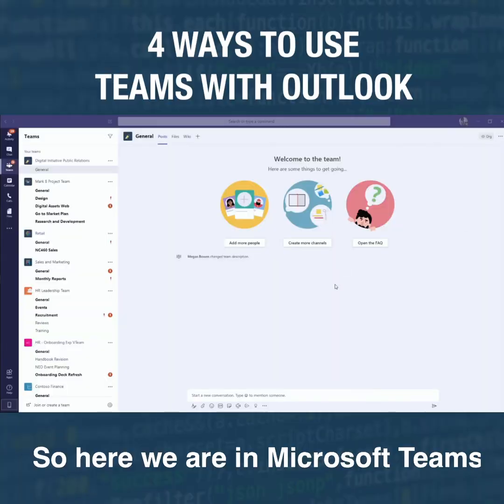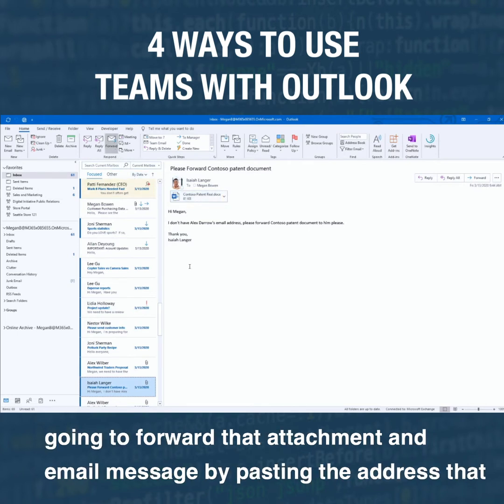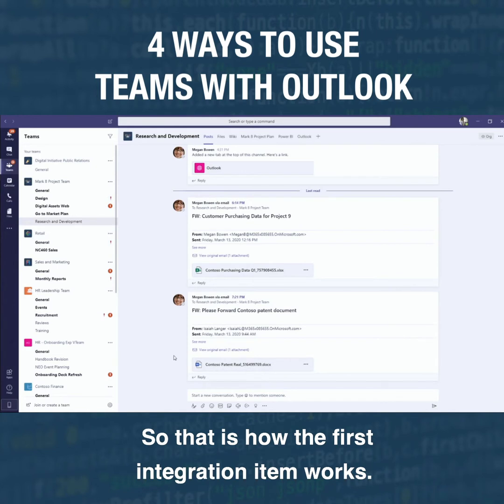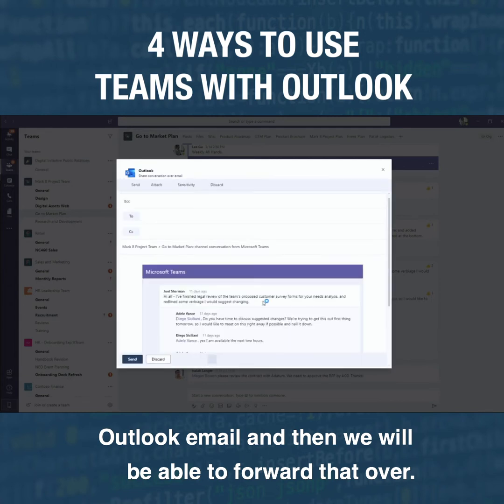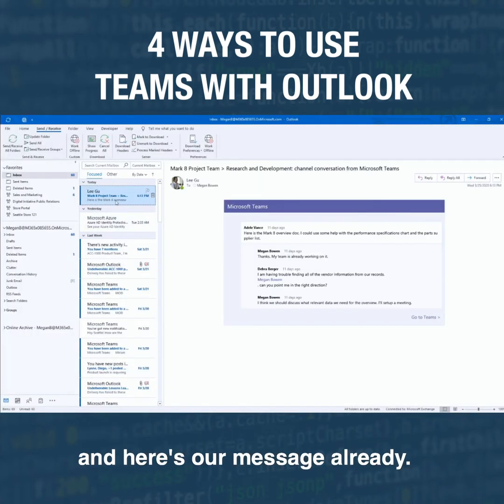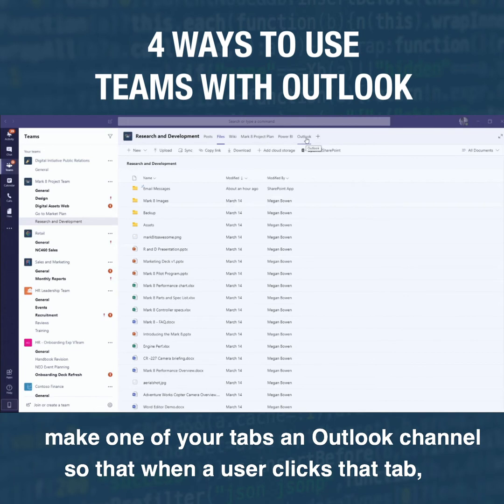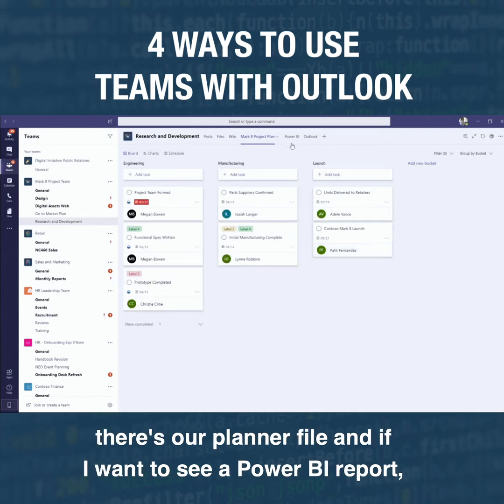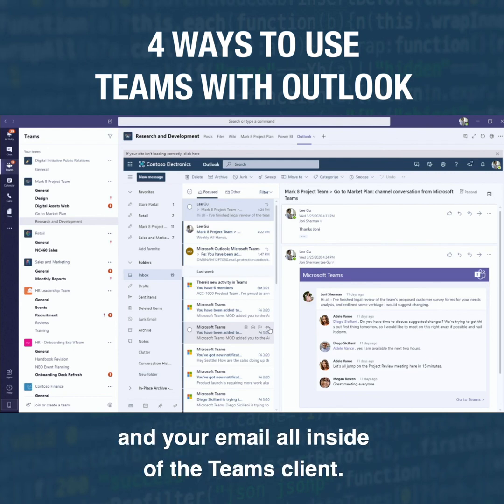Four Ways to Use Outlook with Microsoft Teams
In this video, Modern WorkPlace Specialist, Russ Basiura describes different ways you can use Microsoft Outlook with Microsoft Teams. '4 easy ways to integrate Microsoft Outlook with Microsoft Teams' The best way to use the two tools together. Emails with Microsoft teams.